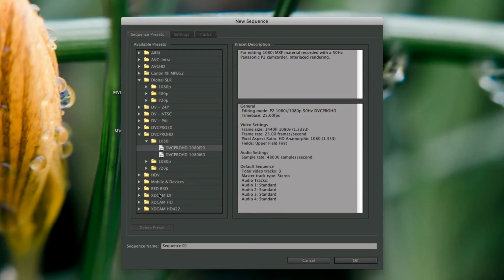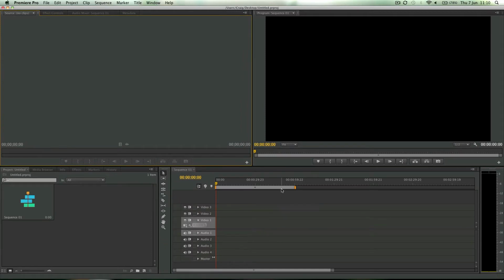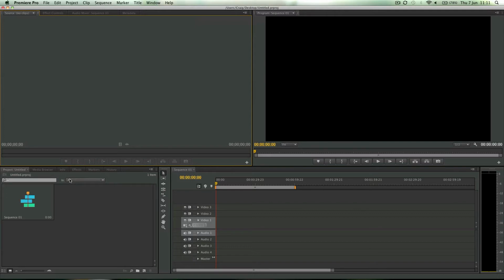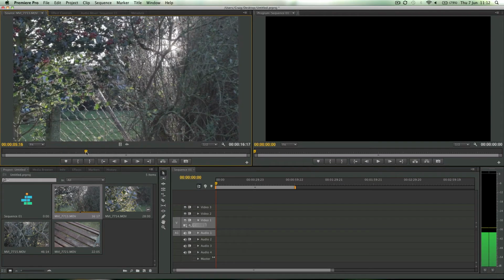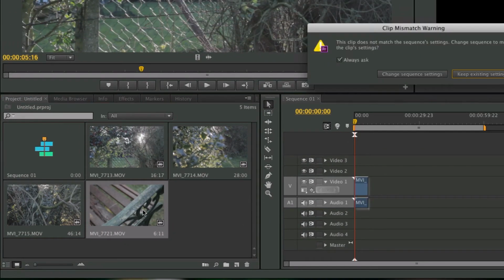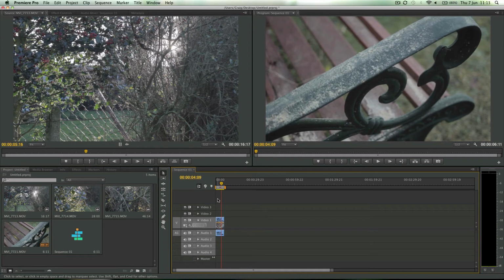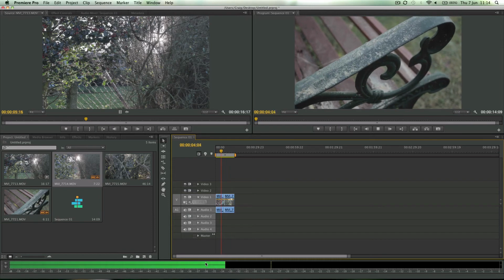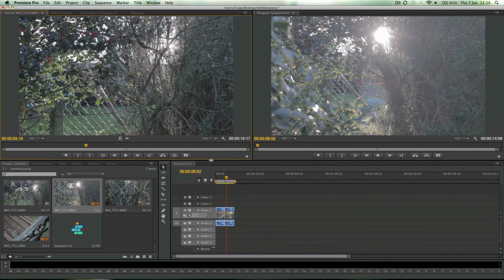Adobe Premiere Pro CS6 First Look (TUTORIAL/REVIEW)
A first look at Adobe Premiere Pro CS6, with its NEW features and NEW layout.